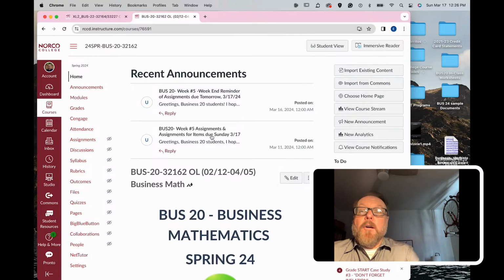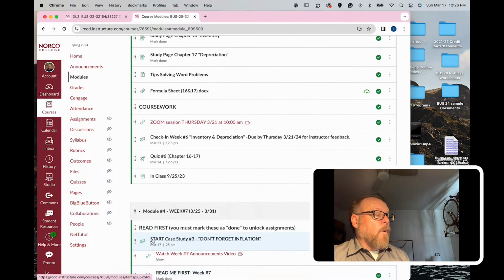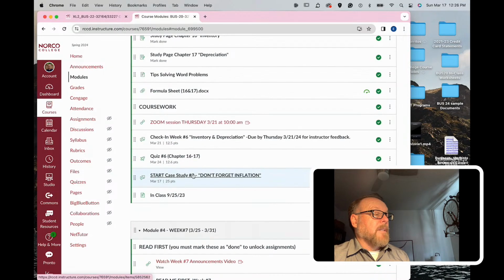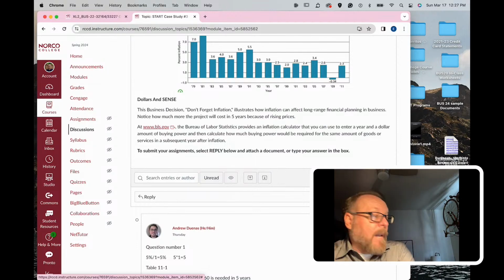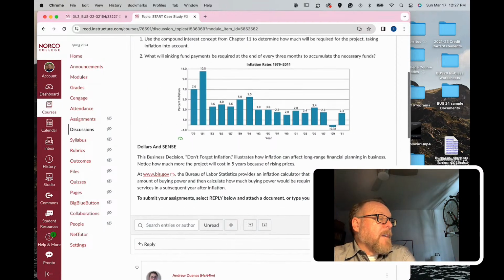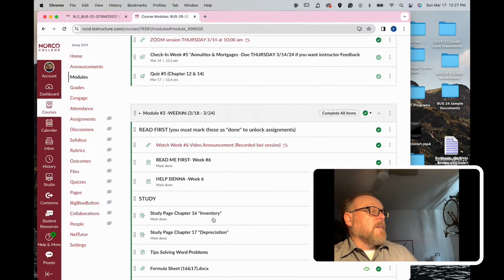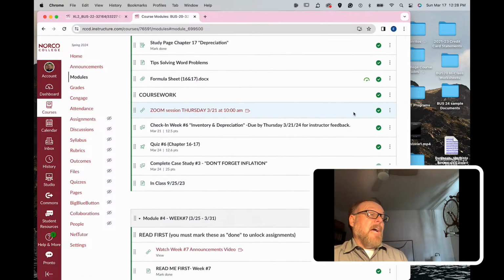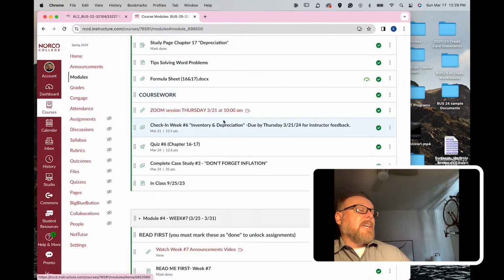BUS20-Week#6-Announcement Video-8wk